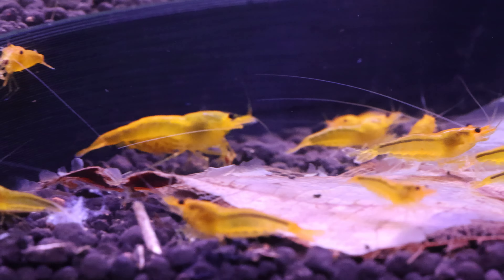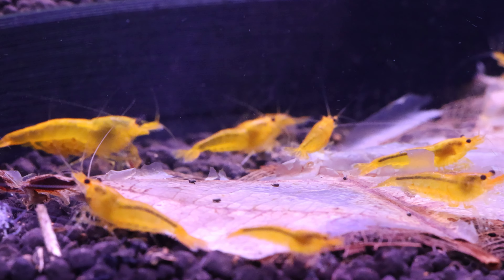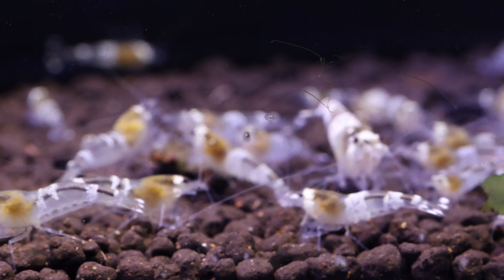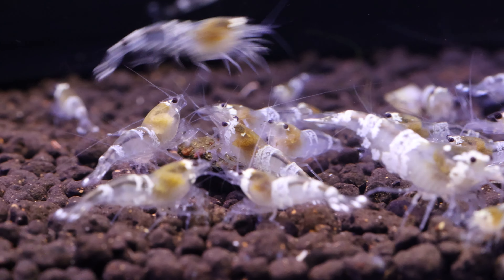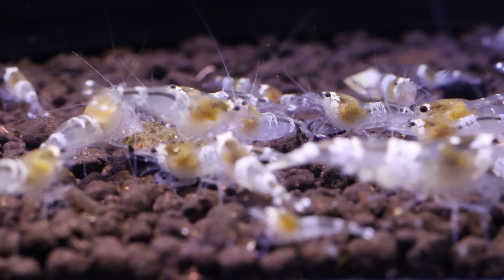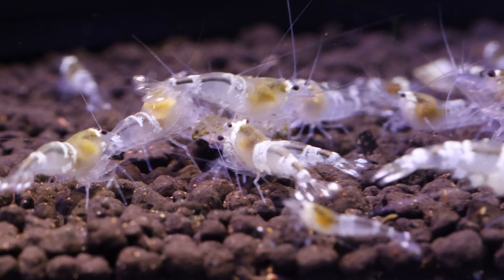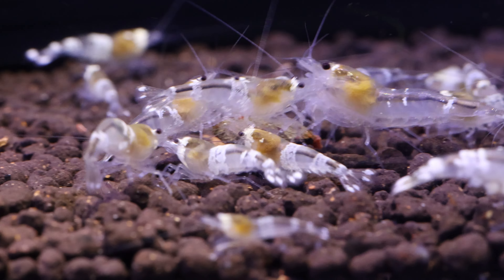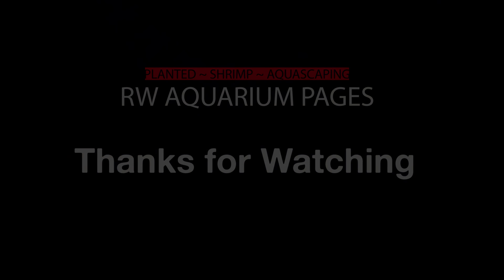Three Pillars of Successful Shrimp Keeping for Beginners Episode 1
I currently have over 26 aquariums full of shrimp, thriving and breeding. Mostly caridina shrimp (crystal and bee) with 3 tanks of neocaridina and 2 tanks of sulawesi shrimp. With over 20+ years of experience in this hobby, I feel there are three pillars to successful shrimp keeping.

I wish everyone success in their planted shrimp keeping journey, thanks everyone for their support and listening to my rambles